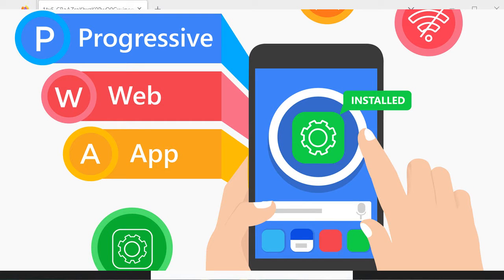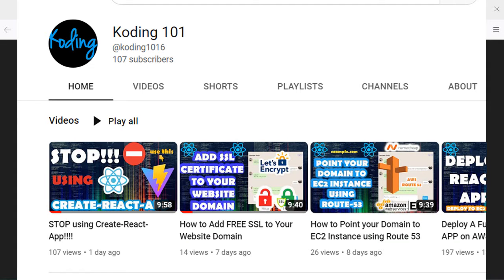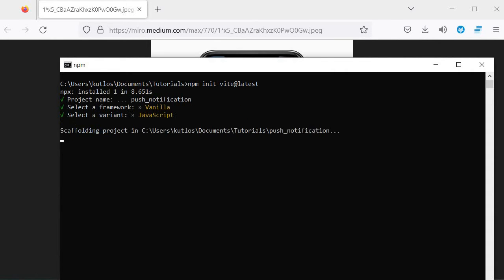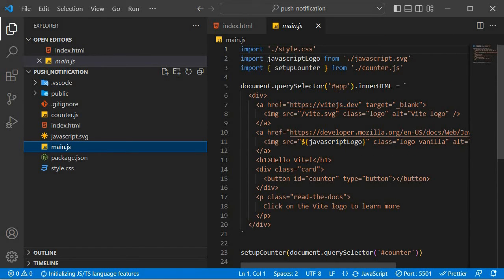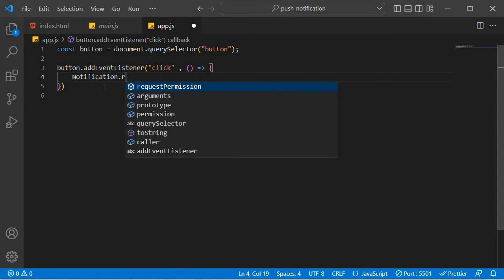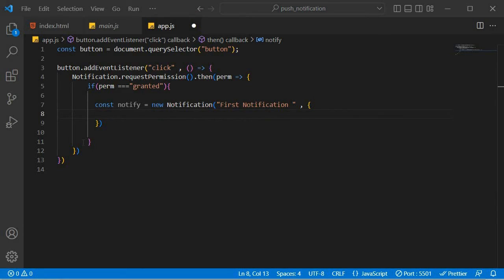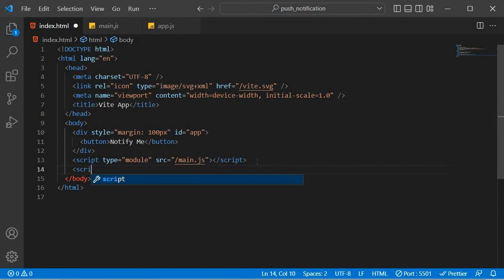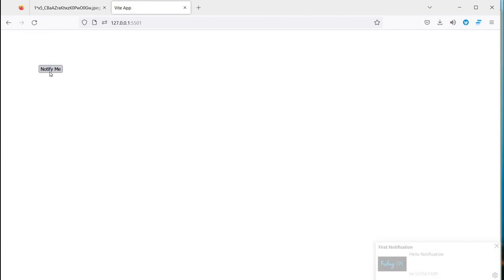How to Send Push Notifications in JavaScript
Push notifications are short messages that pop up on the user’s mobile or desktop, nudging them to take some action. Your customers are busy individuals who are likely to forget about the great offers you announced a few days ago via e-mail or about the cart they have abandoned after adding a lot of items to it.